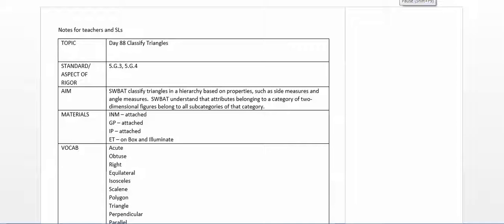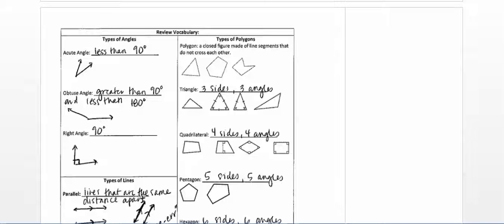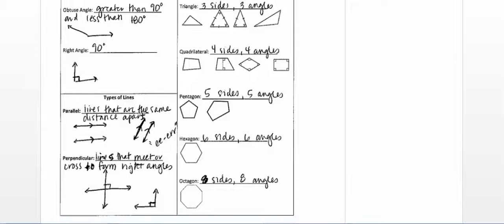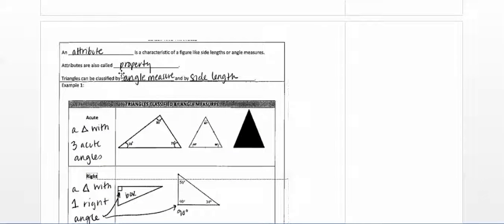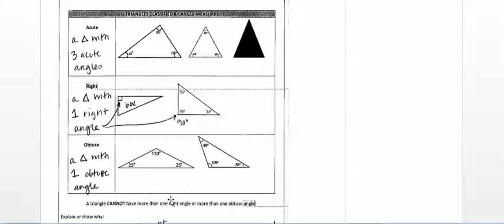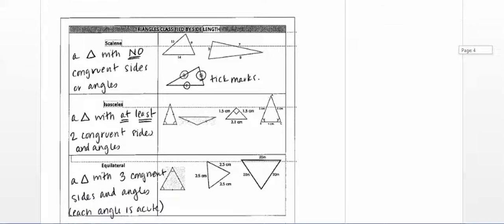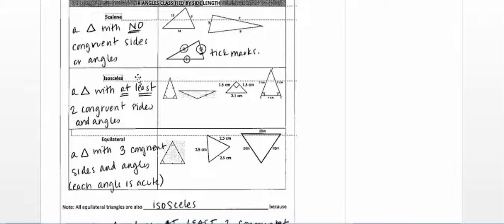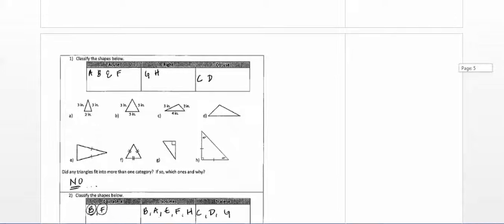Day 88 Classify Triangles